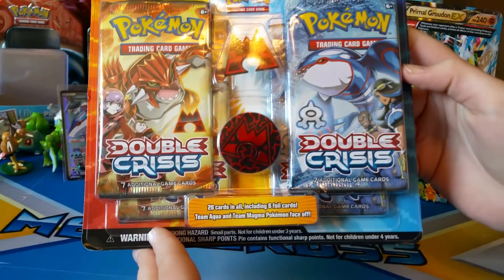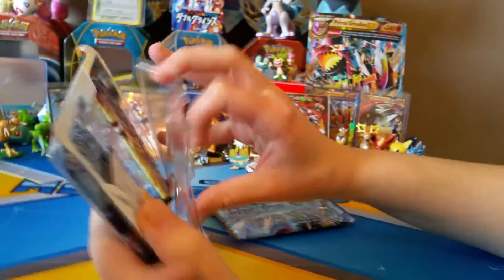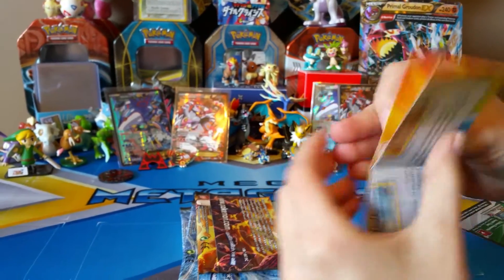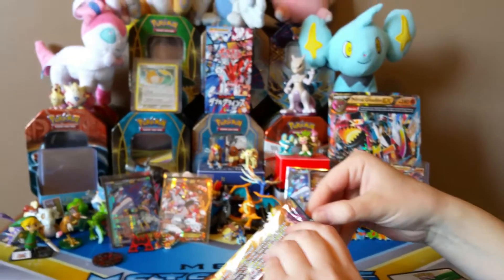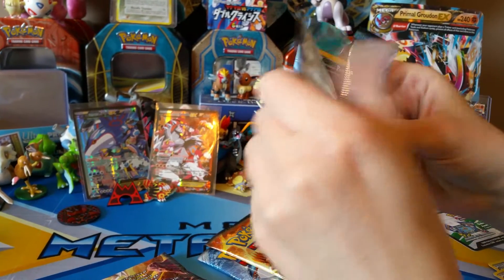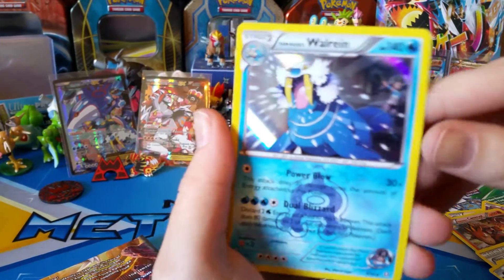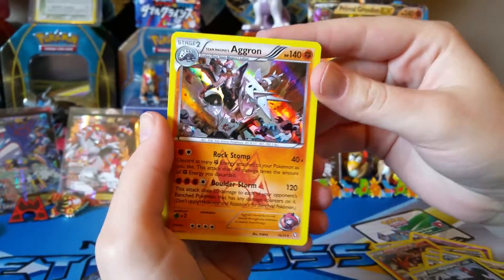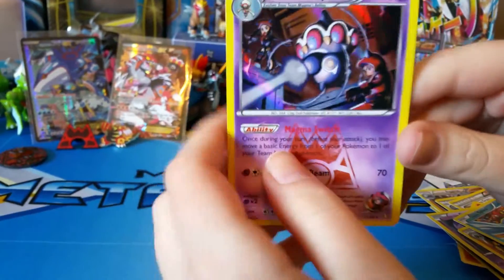Opening English Double Crisis Blister!!!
Today we were at Target and I saw EARLY BLISTERS! HOW LUCKY ARE WE!?

Talk to us!